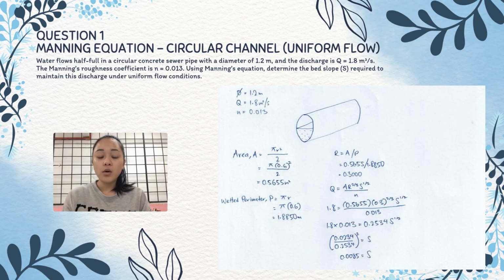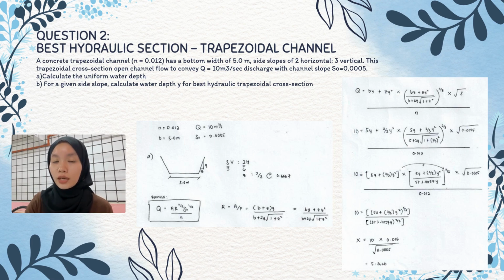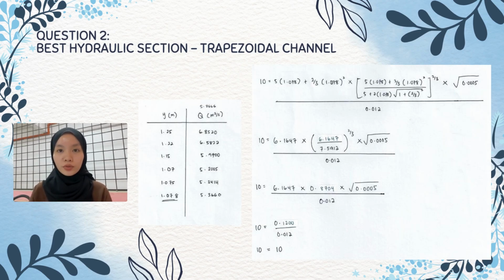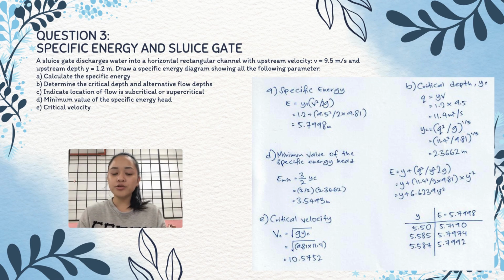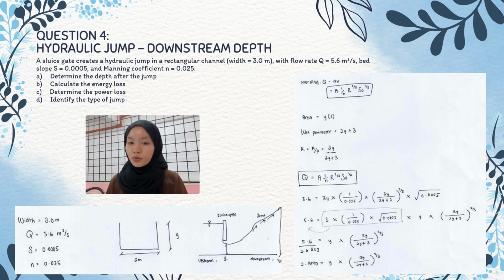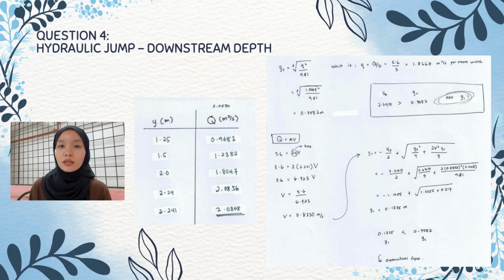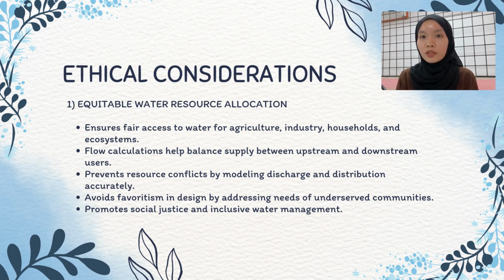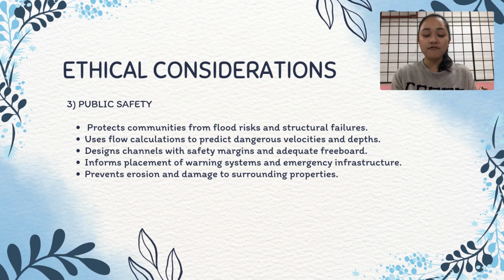Hydraulics: Assignment 2